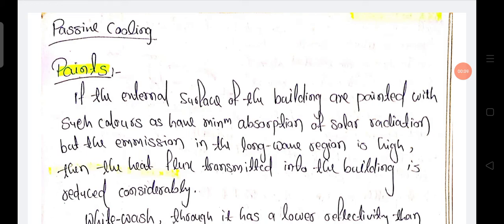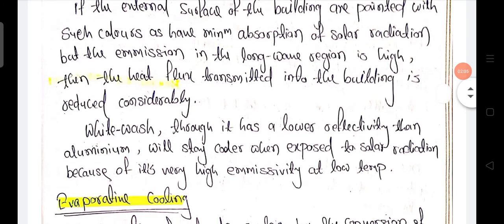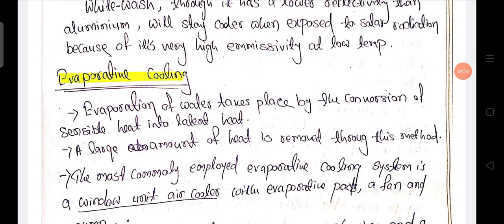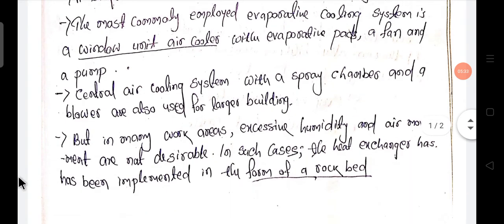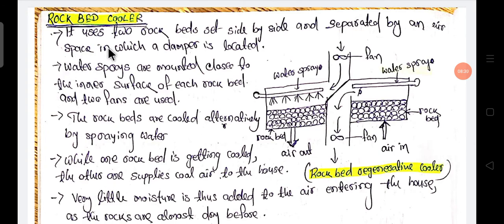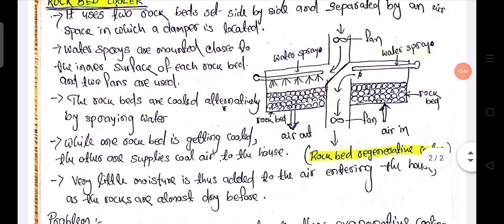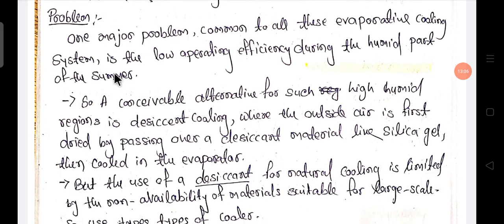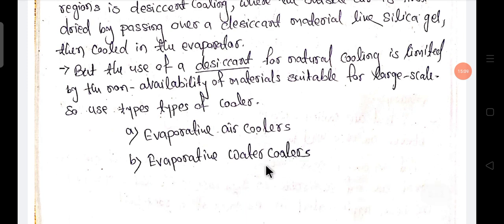Passive Cooling:- paint & Evaporative Cooling